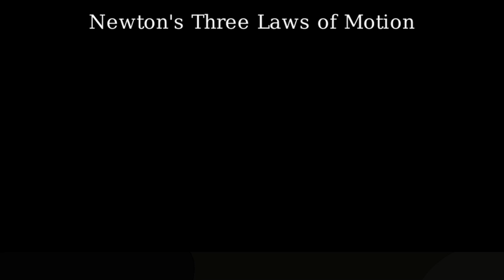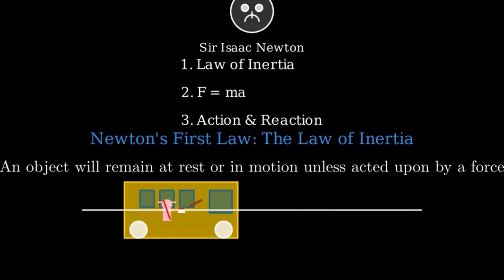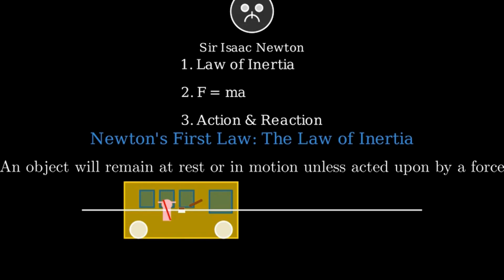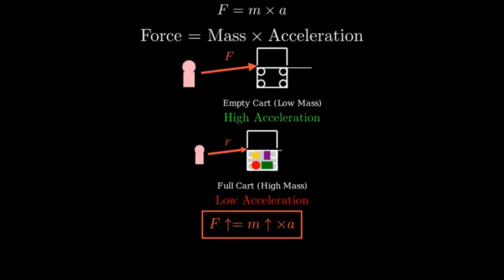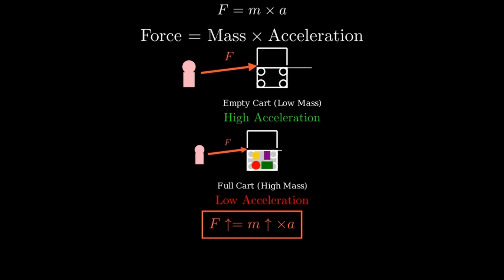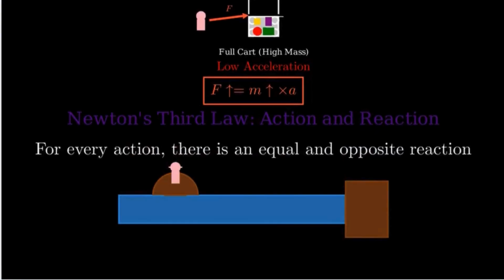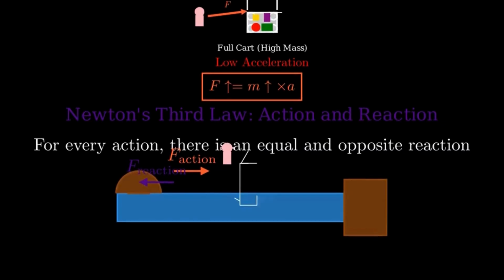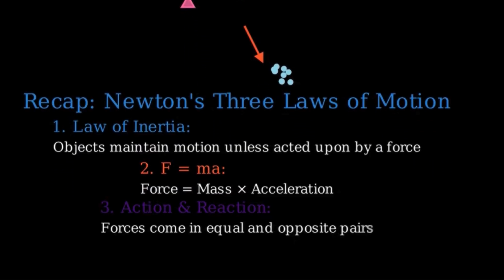Learn Newton’s 3 Laws in Just 3 Minutes! (With Real-Life Examples)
3 Laws in 3 Mins!!science